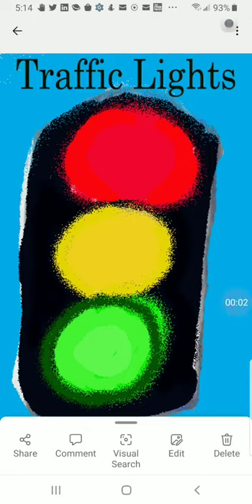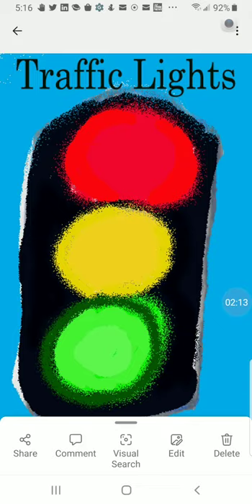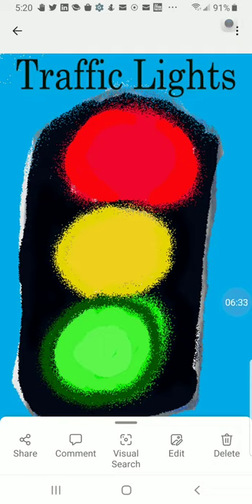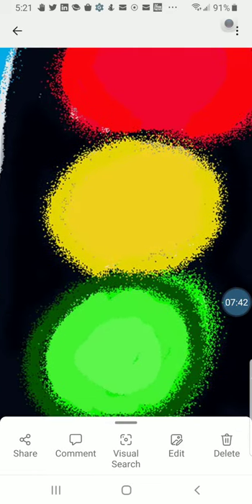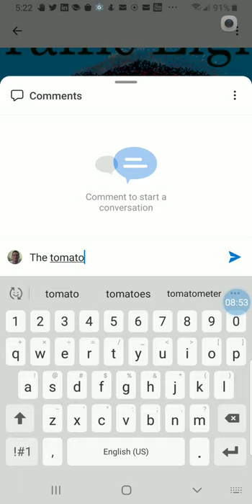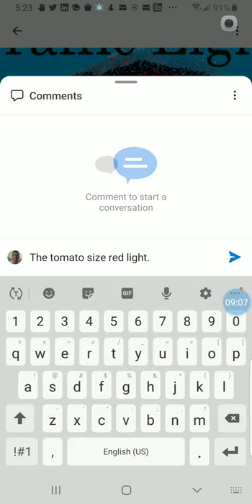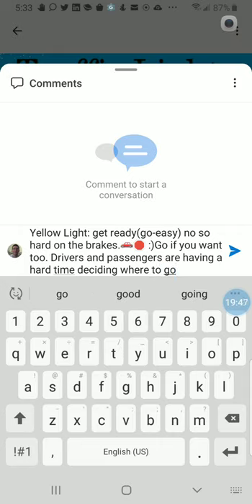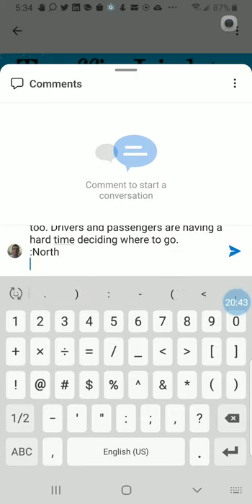Signs on The Traffic Lights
This video talks about the sign of traffic lights. What we have experiences while we were driving and walking. Do traffic sign talk to the drivers Drive safe.